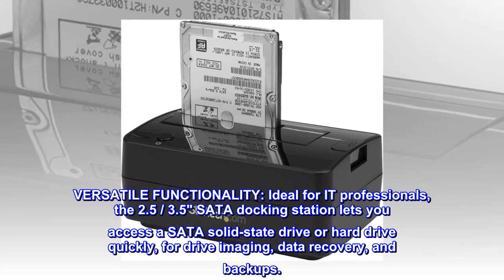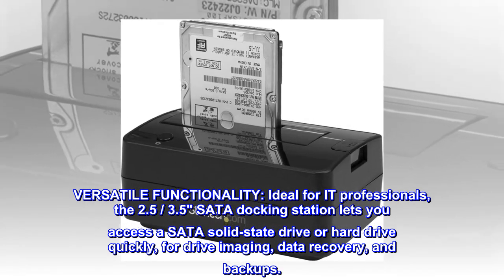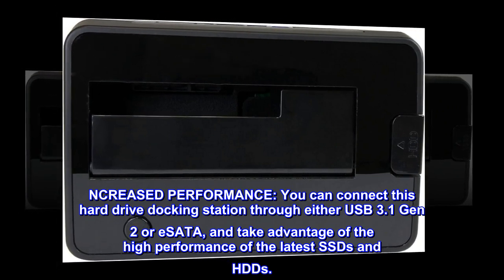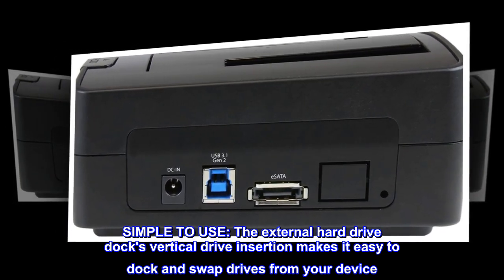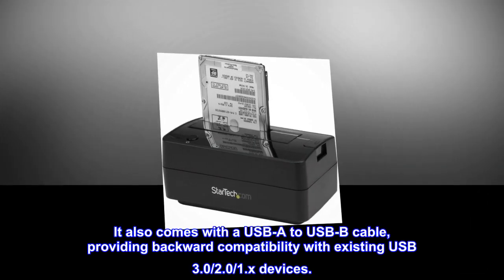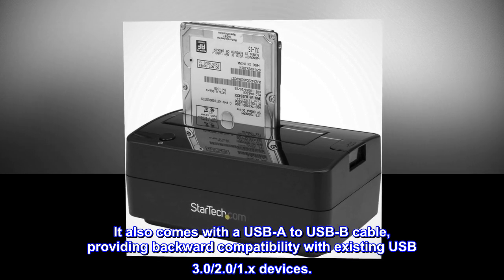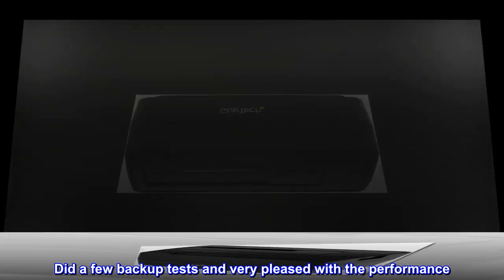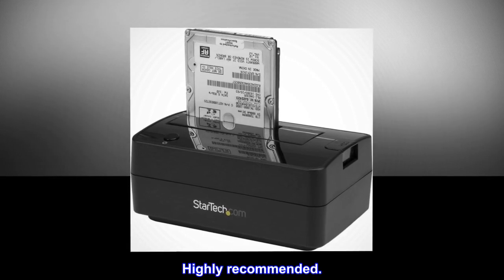StarTech.com USB 3.1/eSATA Drive Docking Station for 2.5"/3.5" SATA Drives - External USB 3.1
VERSATILE FUNCTIONALITY: Ideal for IT professionals, the 2.5 / 3.5" SATA docking station lets you access a SATA solid-state drive or hard drive quickly, for drive imaging, data recovery, and backups.
NCREASED PERFORMANCE: You can connect this hard drive docking station through either USB 3.1 Gen 2 or eSATA, and take advantage of the high performance of the latest SSDs and HDDs.
SIMPLE TO USE: The external hard drive dock's vertical drive insertion makes it easy to dock and swap drives from your device. The HDD ejection button allows fast and simple drive removal.
MAXIMUM COMPATIBILITY: The USB 3.1 hard drive dock has a USB-A to USB-C cable. It also comes with a USB-A to USB-B cable, providing backward compatibility with existing USB 3.0/2.0/1.x devices.
Ideal for IT professionals, the docking station lets you access a SATA solid-state drive or hard drive quickly, for drive imaging, data recovery, and backups.
Nice dock for the price
Just recently installed an ASROCK SuperCarrier motherboard and wanted a fast dock for backing up data. This dock came with all the needed cables and AC plug adapters. It easily plugged into the Thunderbolt 3 ports on the motherboard. Luckily my desk configuration allowed the short 3 foot long cable to reach the desktop ports. Did a few backup tests and very pleased with the performance. Unit looks like a well constructed durable backup dock and came with a factory two year warranty. using with Win10 64 bit 1703 Creators Build. Highly recommended.